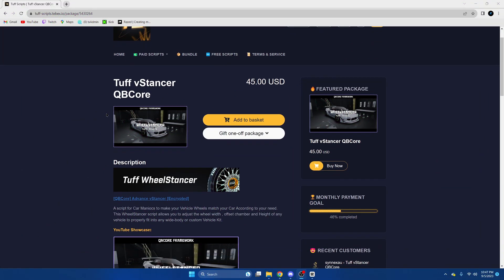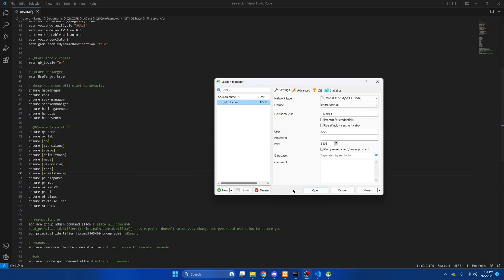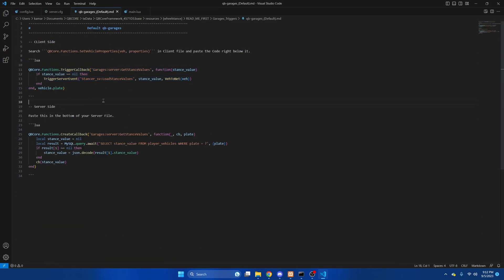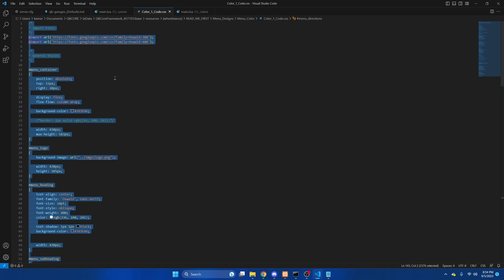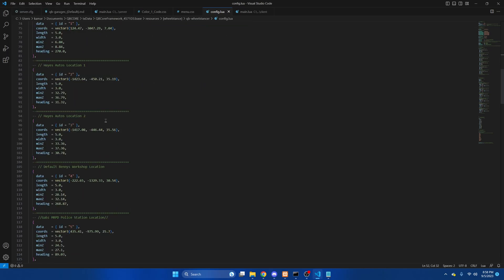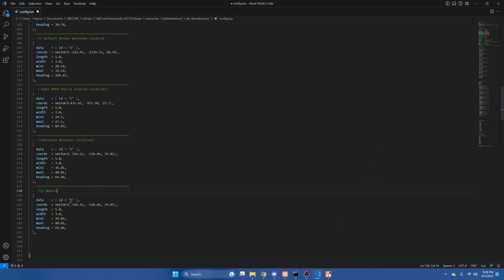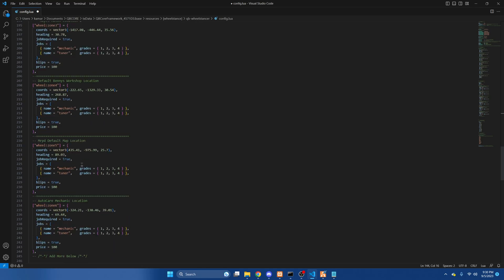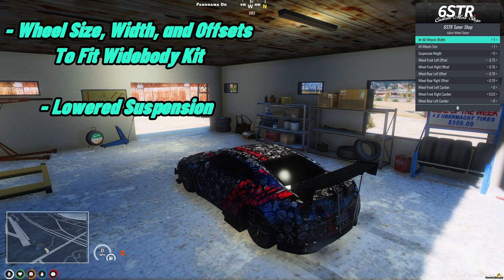QBCore - 🚘**NEW** WheelStancer Script🚘| Tuff-WheelStancer Install and Showcase | FiveM Tutorial 2023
Today's video covers a paid WheelStancer script made by Tuff Scripts. This allows you to customize your vehicle for your needs including changing the wheel size, width, offset and camber and the suspension. This makes a huge difference when it comes to customizing vehicles with wide body or custom kits. This resource is highly optimized, has compatibility with multiple garage scripts, and supports multiple locations and jobs. One of the best features is not having to worry about the modifications disappearing when the script or server restarts.

💰 Join Tuff Scripts discord and make a ticket for purchase.

🕛 TIMESTAMPS 🕛
0:00 Intro
0:45 Downloading and Ensuring Resource
1:17 Running the SQL
1:48 Adding Garage Triggers
3:04 Design Options (Logo and Menu Color)
4:20 Overview of Config (+ Changing Marker and Key)
5:44 Creating New Location
6:15 Creating Polyzone for Location and Entering Information
8:50 GTR Showcase (Making Wheels Fit Widebody Kit)
10:43 Options Save After Garage
11:29 Truck Showcase (Lifting and Changing Wheel Size)
11:56 Thanks for Watching, Use Code for Discount